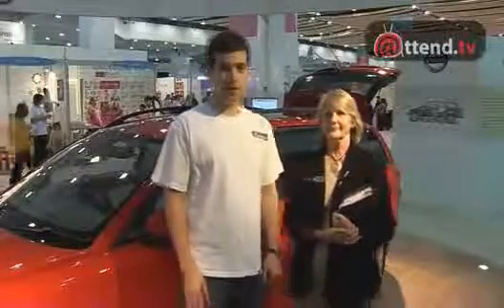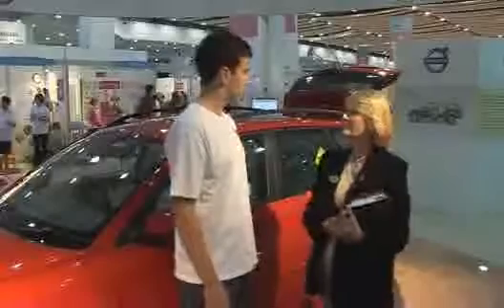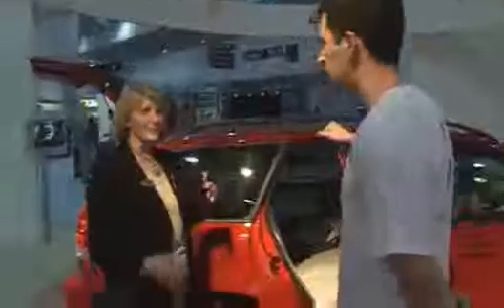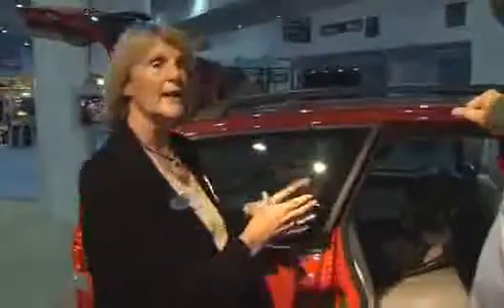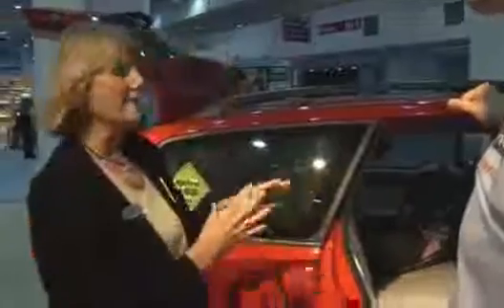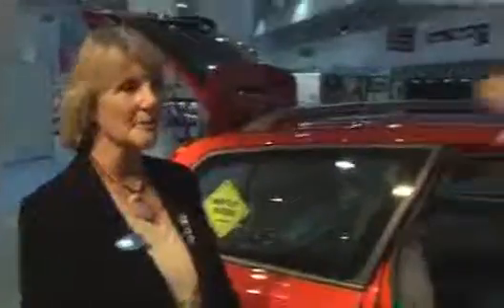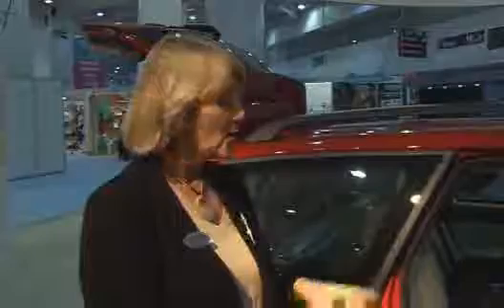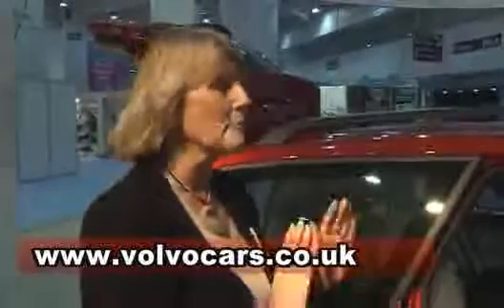Attend.TV - Volvo sponsor the Baby Show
Attend Television will bring you extracts from the exhibitions they have visited.